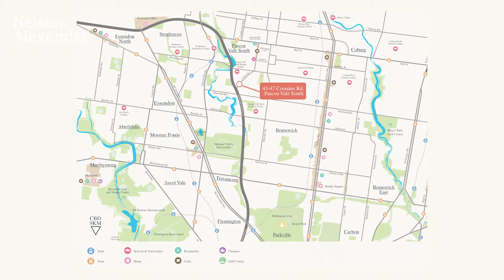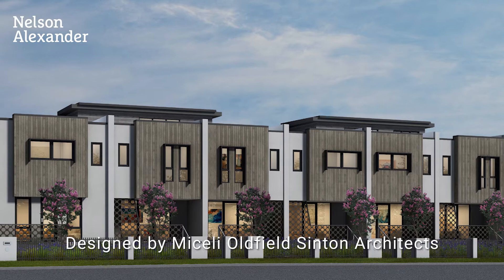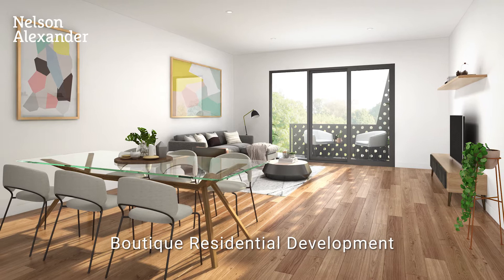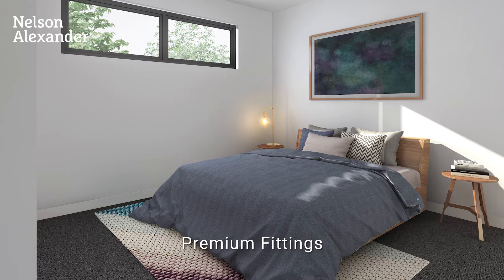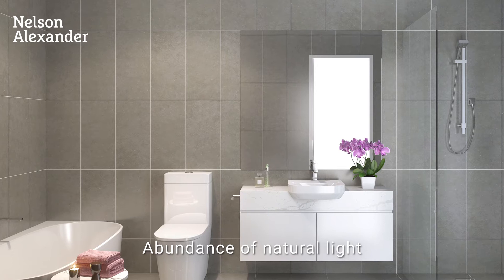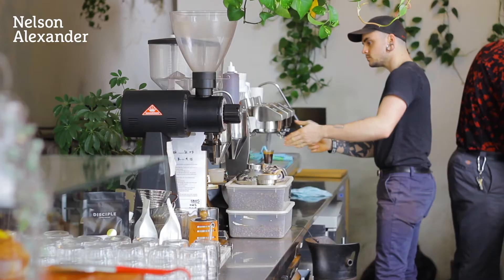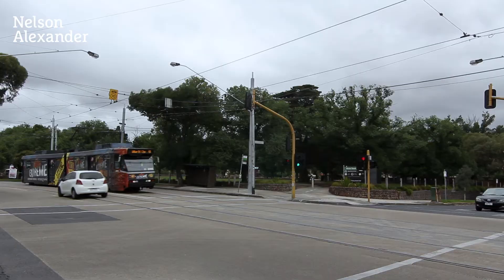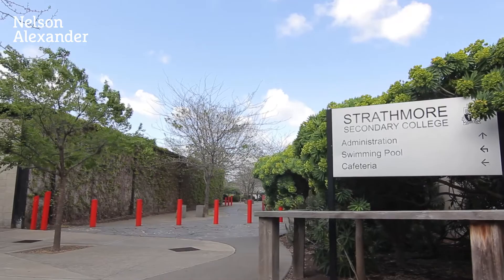43-47 Coonans Road, Pascoe Vale South For Sale by John Matthews of Nelson Alexander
or call John Matthews on 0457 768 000

Grand opening night 30th October at 6:30pm. Please RSVP to this event to get the first opportunity, to secure one of these townhouses.

A vibrant inner-urban location on the fringe of Coonans Hill sets the scene for this exceptional boutique residential development designed by renowned Miceli Oldfield Sinton (MOS) Architects with a range of key lifestyle attractions at your fingertips. Refined style, first-class appointments and a choice of designs to suit your lifestyle, (3BR with 2 bathrooms, 2BR with 1 or 2 bathrooms), each Brentwood apartment will showcase a spacious open-plan living/dining area complemented by a Bosch-equipped kitchen, along with premium fittings throughout, hardwood floors, heating and cooling, European laundry, private entrance (all but two), terrace and/or courtyard, plus lift access to secure lower-level parking and storage cage. Coonans Road cafes and shopping village at your doorstep, it's also close to Melville Road trams, Moreland Road buses, Strathmore Station and freeway/Citylink, plus Pascoe Vale South Primary School and Strathmore Secondary College (zoned). Secure your place in The Brentwood now and enjoy significant pre-construction stamp duty savings!

Also available:
3 bedrooms, 2 bathrooms, 2 cars - $735,000 - $750,000
2 bedrooms, 1 bathroom, 1 car - $620,000 - $680,000